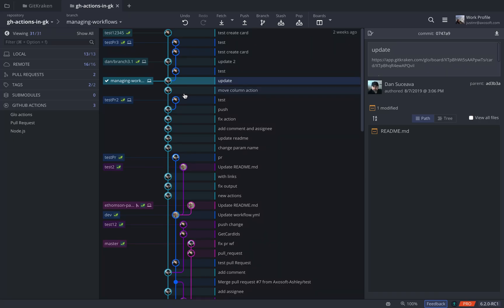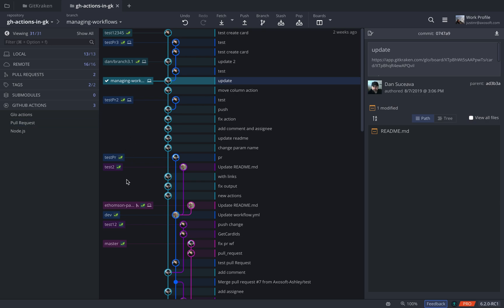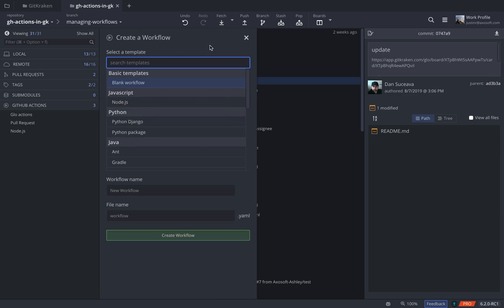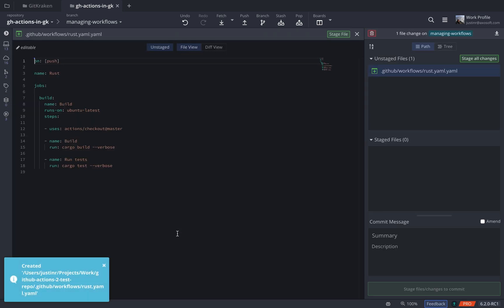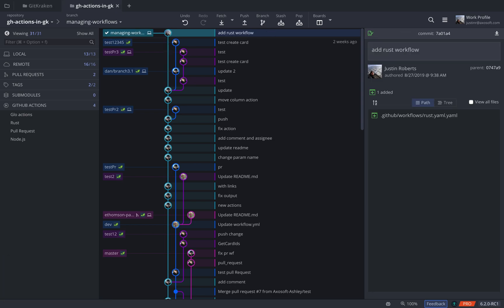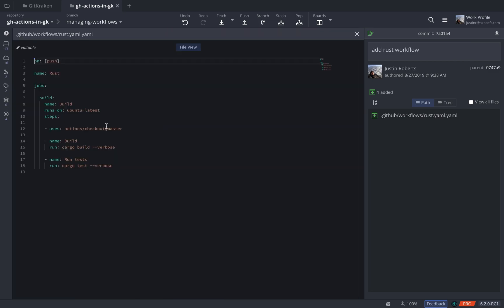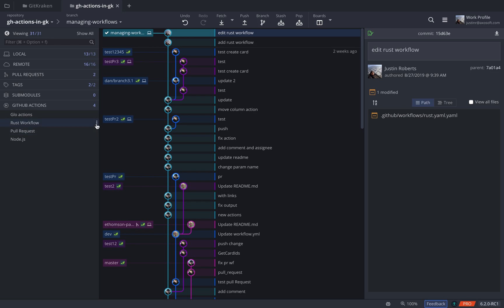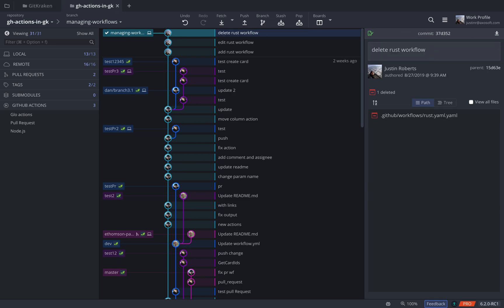GitKraken Desktop 101 Ep 43: Use GitHub Actions | Automate Without Leaving Your Client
Manage GitHub Actions without leaving your Git client

In this tutorial, learn how to use GitHub Actions directly in GitKraken Desktop. You’ll see how to create, edit, and manage workflow files to automate tasks like testing, deployment, and CI/CD — all from a visual Git interface.

What you'll learn:
• How to connect GitKraken to GitHub
• How to view and manage GitHub Actions workflows
• How to simplify CI/CD processes without switching tools